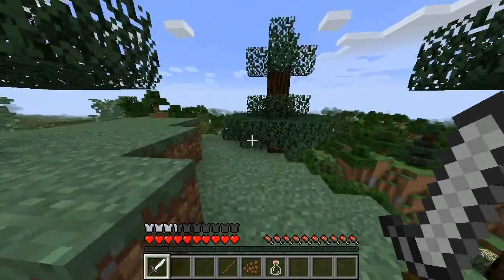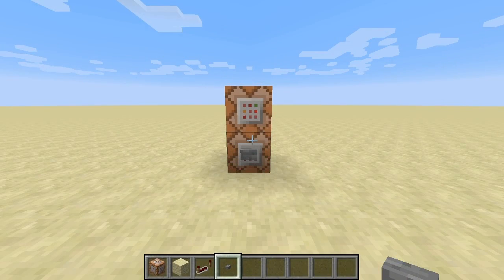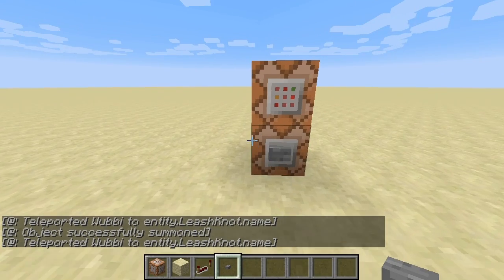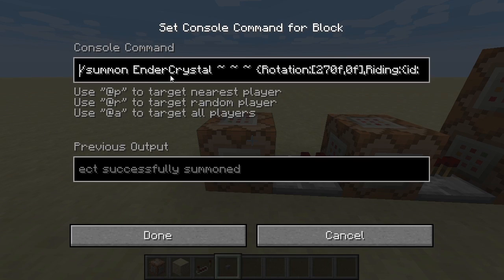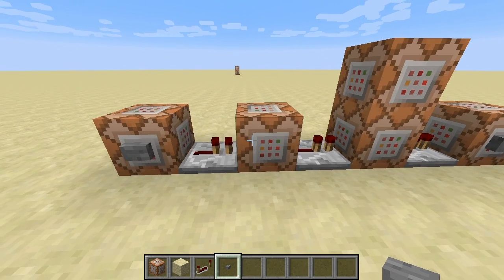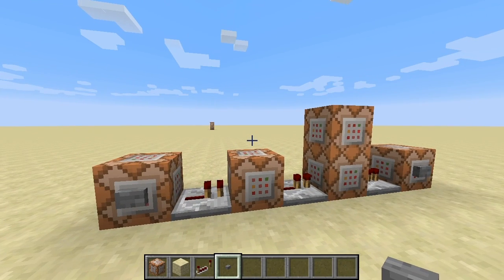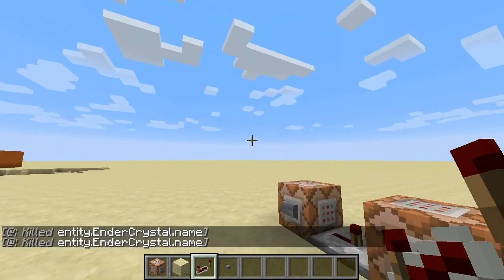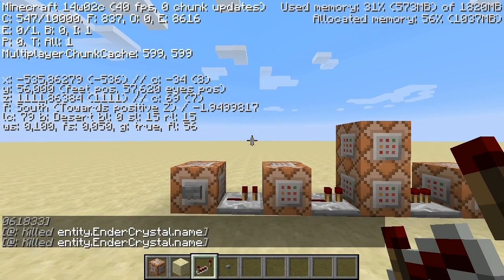Snapshot 14w02c: Custom player rotation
Ever wanted to rotate a player with commands? Here's one possible solution!

My commands:
Spawning in the crystals:
/summon EnderCrystal ~ ~ ~ {Rotation:[270f,0f],Riding:{id:EnderCrystal}}
Teleporting the ridden crystal:
/tp @e[type=EnderCrystal,c=-1] @p
Teleporting the player to the ridng crystal:
/tp @p @e[type=EnderCrystal,c=1]
Correction of the players position:
/tp @p ~ ~-3.5 ~
And deleting the crystals again:
/kill @e[type=EnderCrystal]